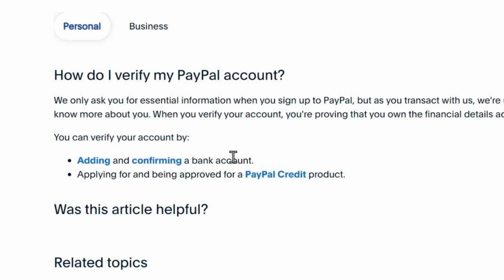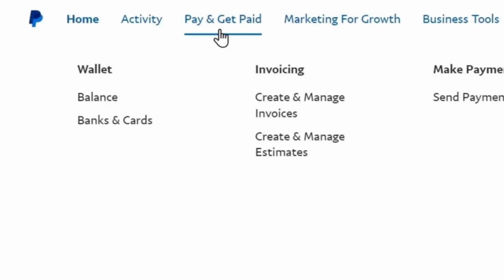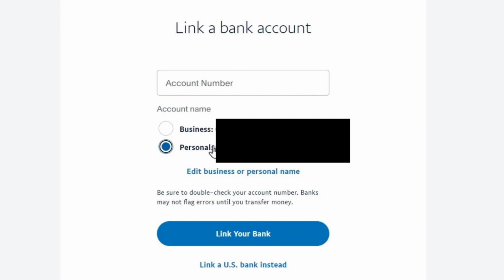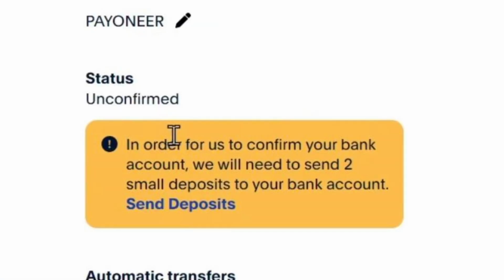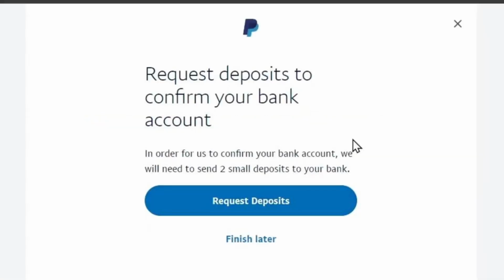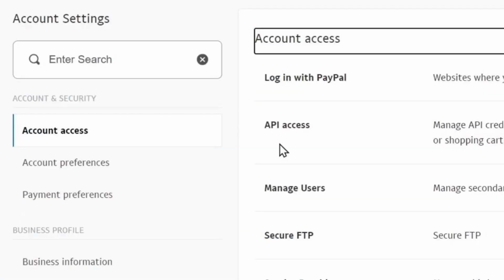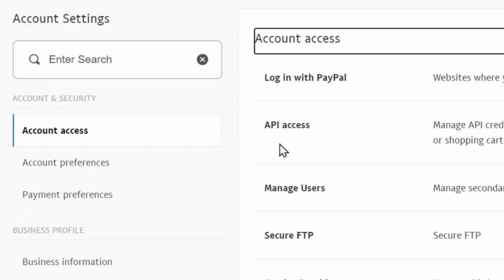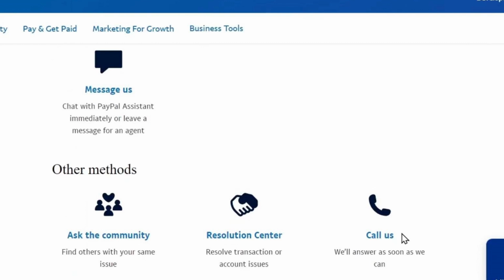How To Verify PayPal Account (Quick & Easy)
In this video I'll show you how to verify your paypal account. The method is very simple and clearly described in the video.